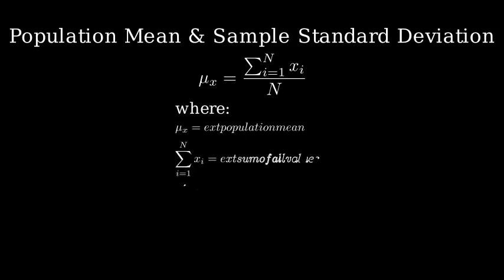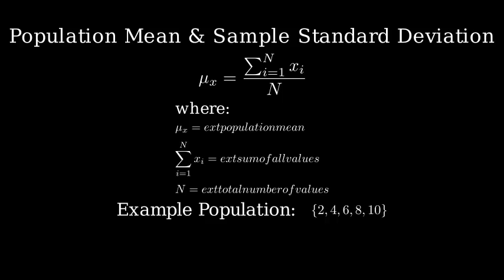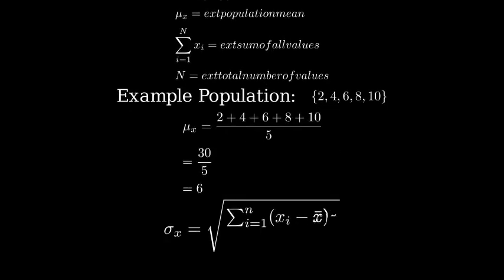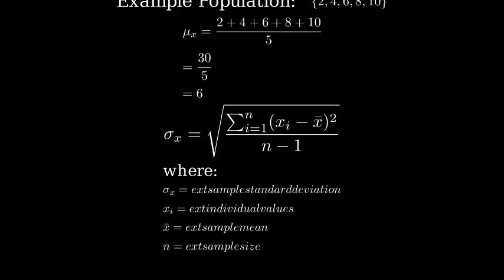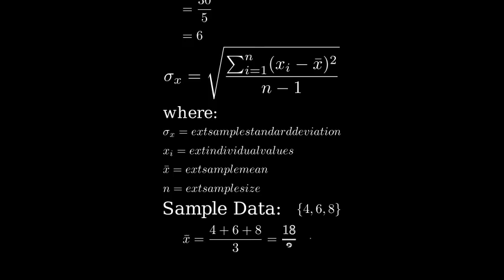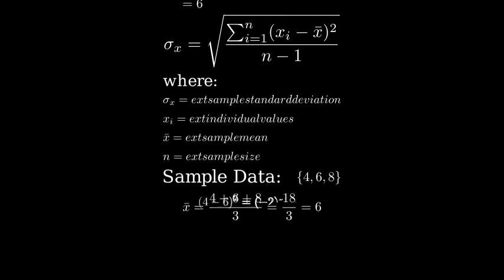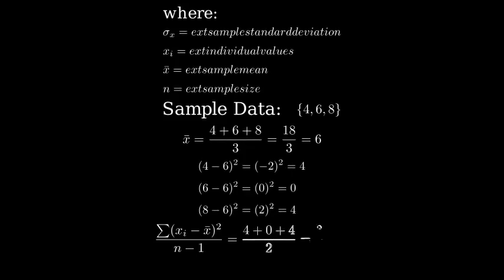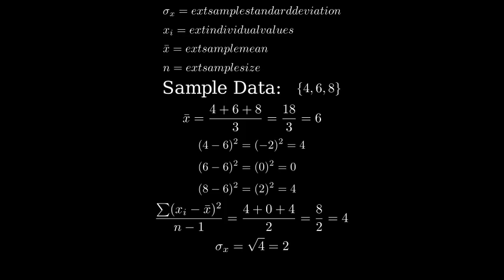Determine ux and ox from the given parameters of the population and sample size.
To determine the population mean (μx) and the population standard deviation (σx) from the given parameters of the population and sample size, you would typically use the following definitions and formulas:

1. **Population Mean (μx)**:
   The population mean is the average of all the values in the population.

   μx = (Σx) / N

   Where:
   - Σx is the sum of all values in the population.
   - N is the total number of elements in the population.

2. **Population Standard Deviation (σx)**:
   The population standard deviation measures the spread of the values in the population.

   σx = √[ Σ(x - μx)² / N ]

   Where:
   - μx is the population mean.
   - Σ(x - μx)² is the sum of the squared differences between each value and the population mean.

If you are referring to a sample, the formulas would slightly adjust, particularly for the sample standard deviation (sx), where the denominator uses (n - 1) instead of N.

Please provide the values for the population or sample, such as Σx, N, or any other parameters you may have, and I can assist you with the calculation.